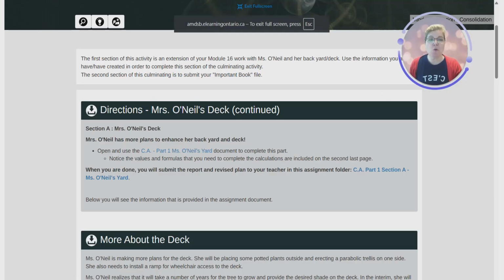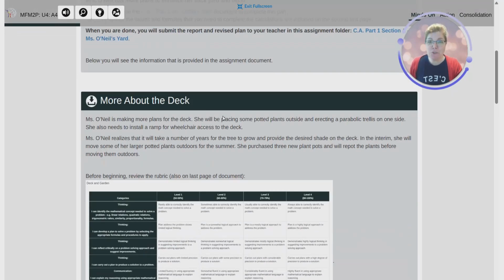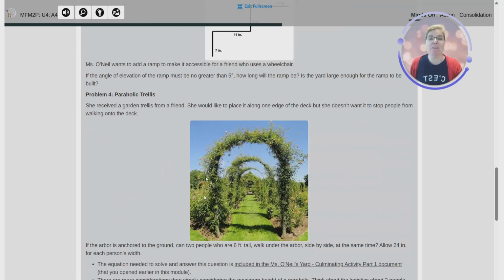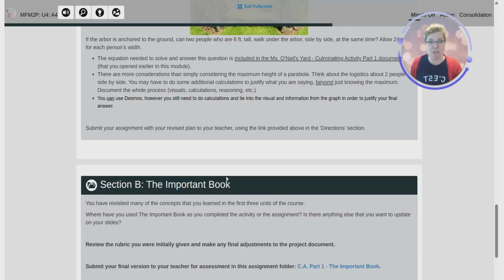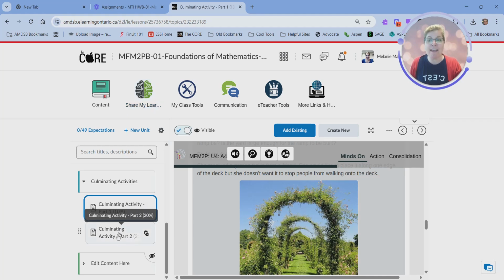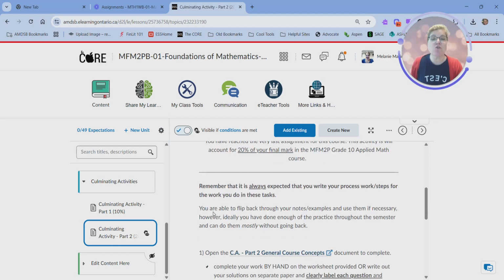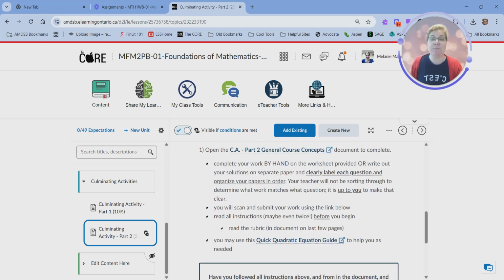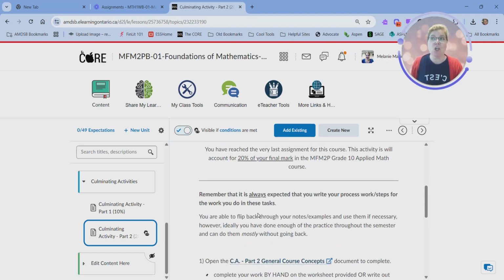MFM2P Week 18 2025 Announcement